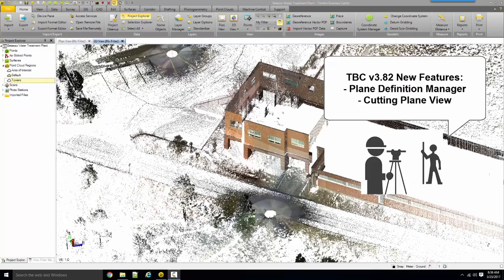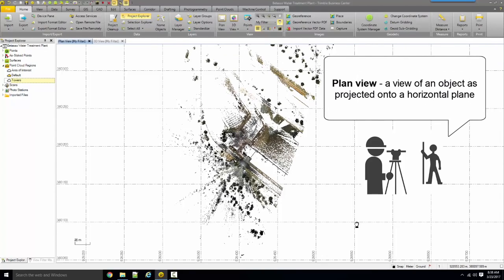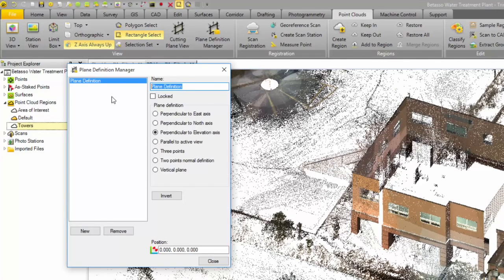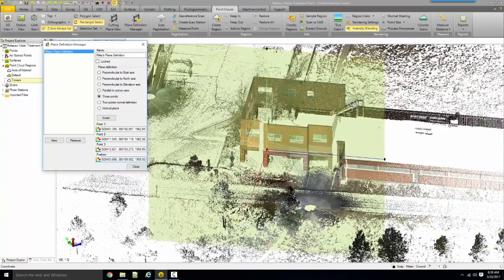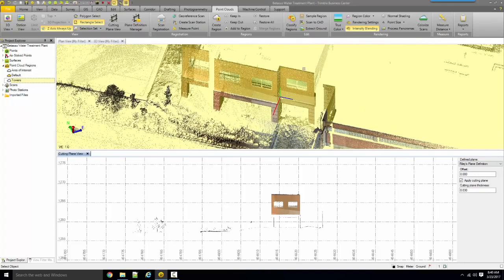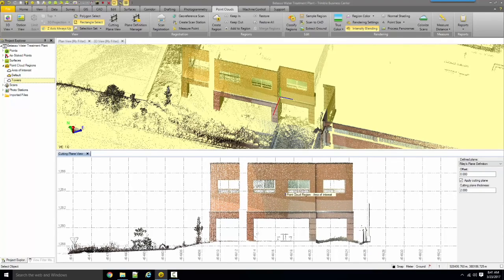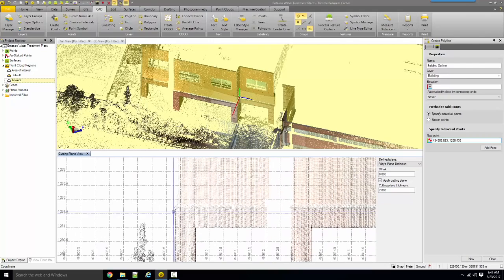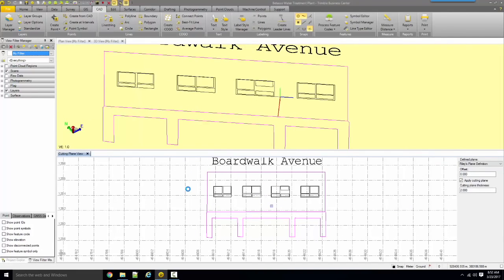TBC v3 82 What's New